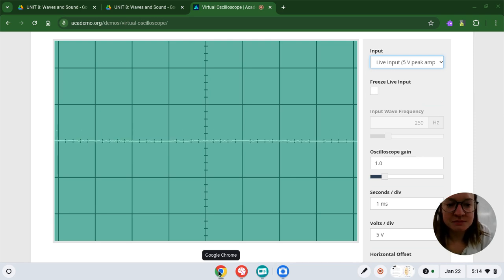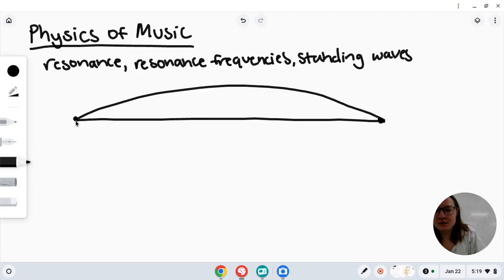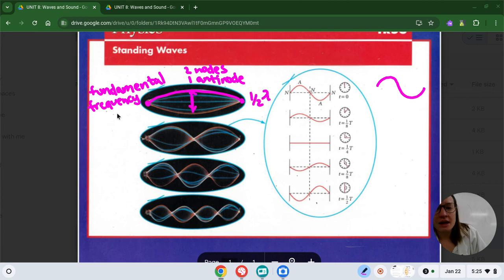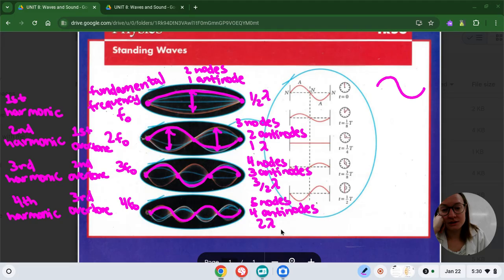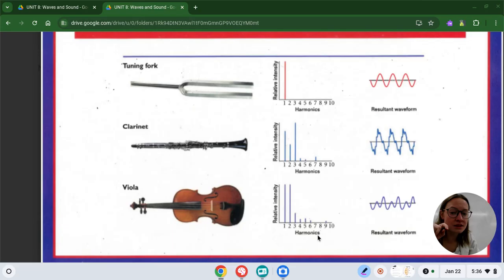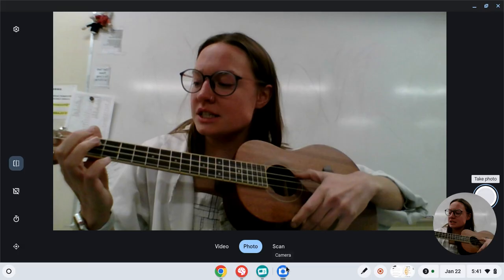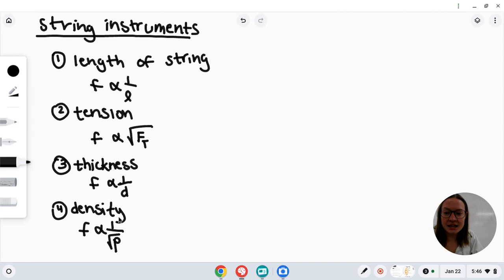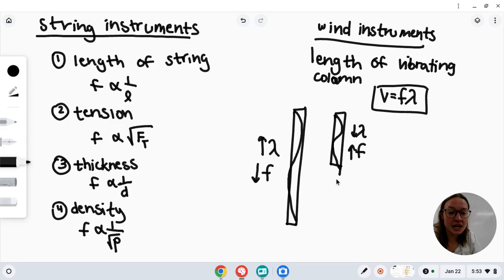Unit 8 Day 9: Physics of Music